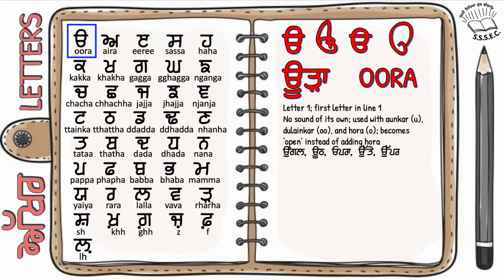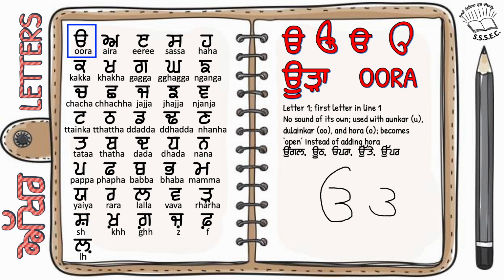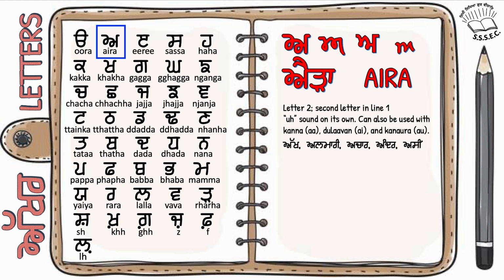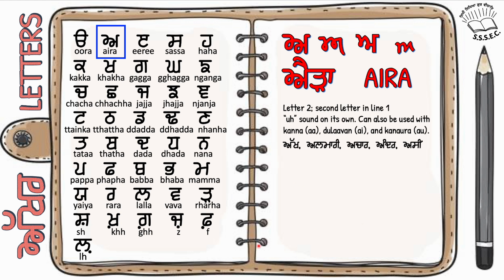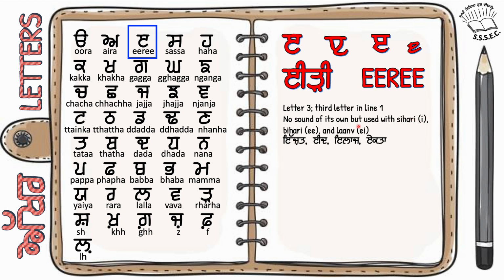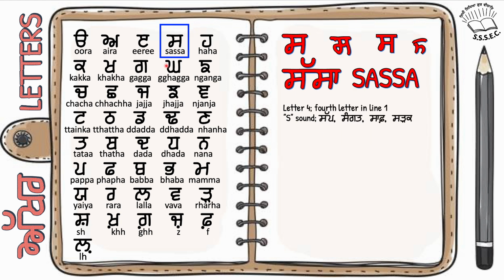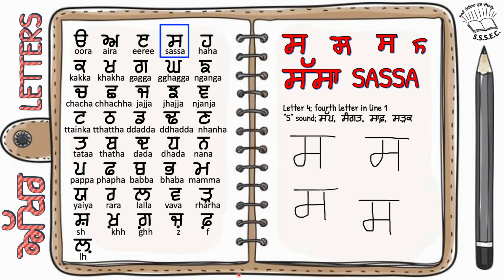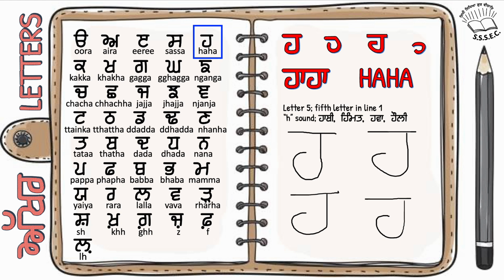Gurmukhi alphabet + matra | 2. Letters - line 1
Learn line 1 of the Gurmukhi alphabet - ੳ ਅ ੲ ਸ ਹ